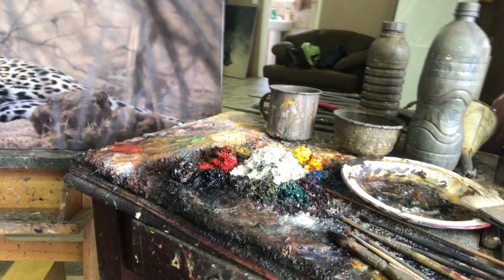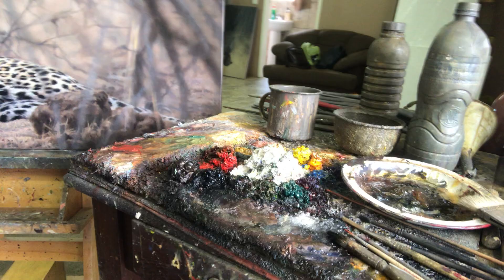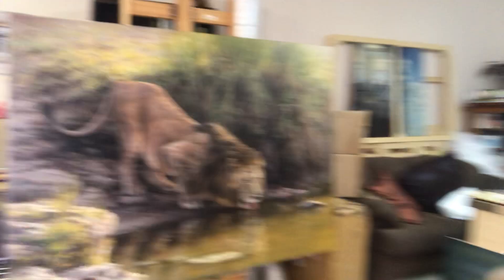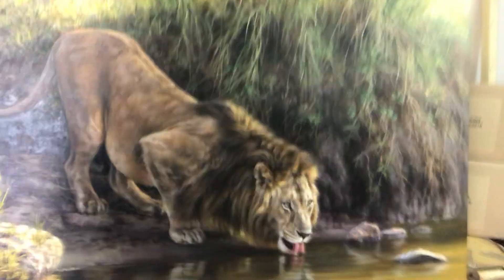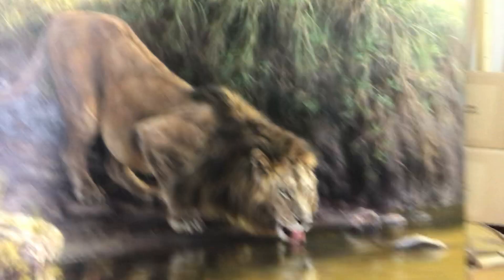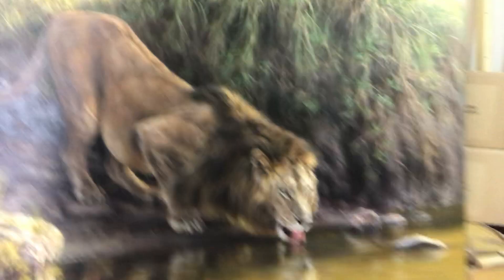Jaco van Schalkwyk at work